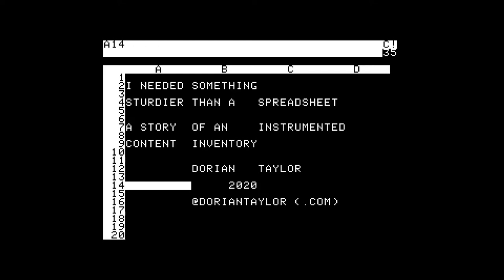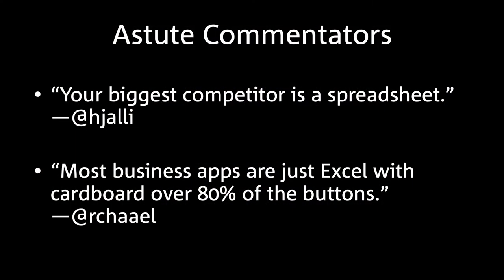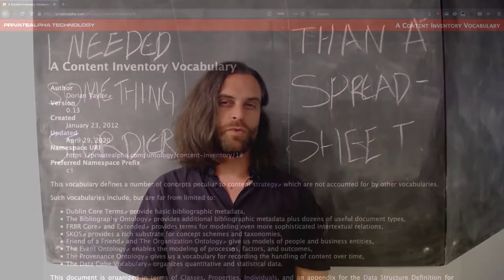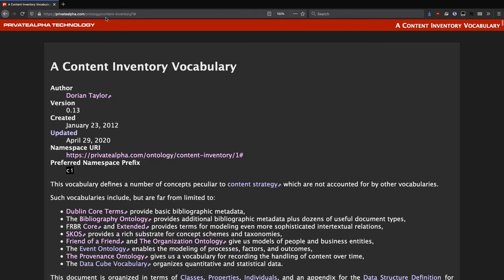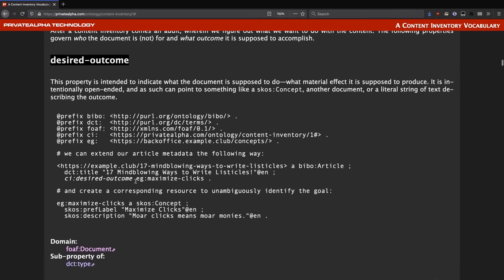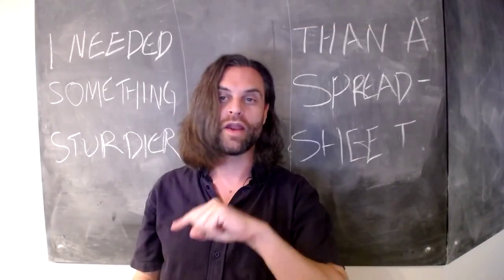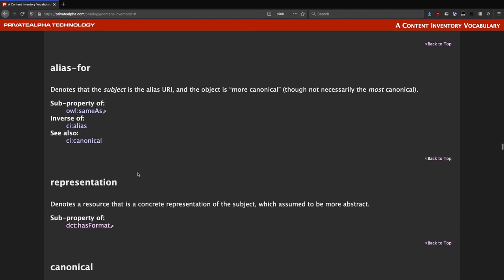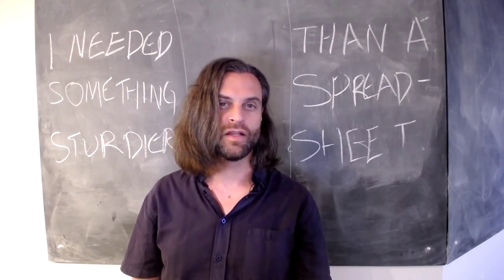I Needed Something Sturdier Than a Spreadsheet — Dorian Taylor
This video was originally supposed to be a talk for CONFAB 2020, however due to other contractual obligations, themselves perturbed by the COVID-19 pandemic, I finished this just in time to miss the conference. So here it is.